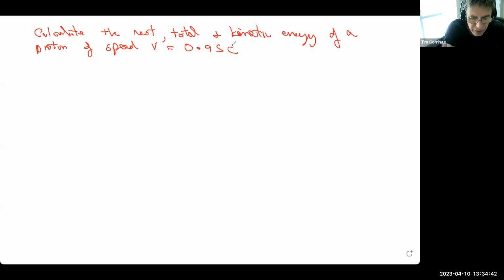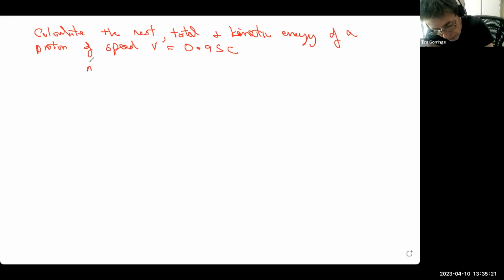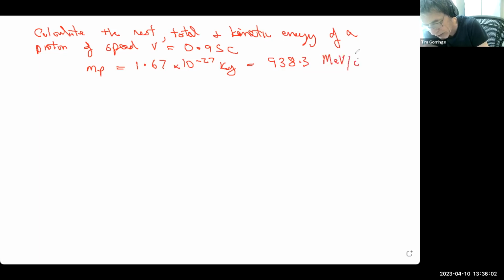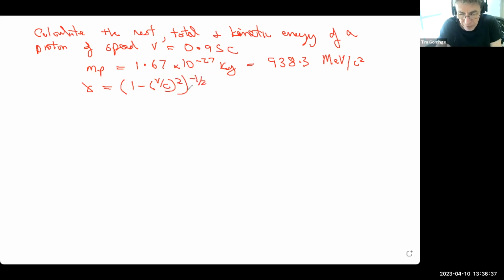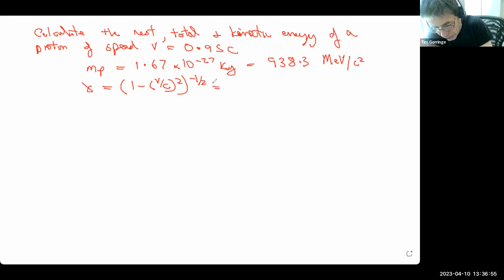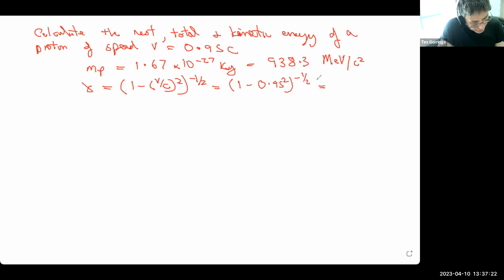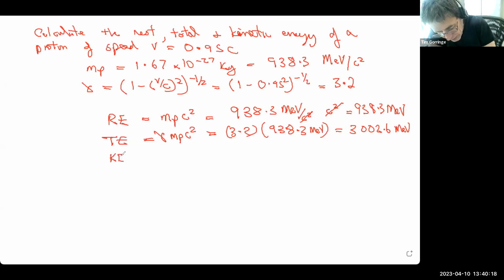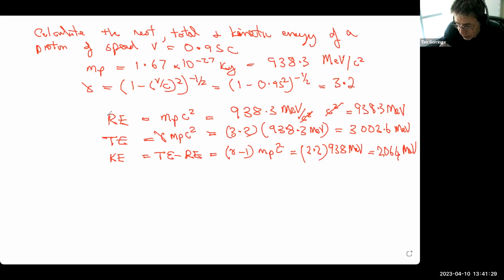example - rest, kinetic and total energy of a subatomic particle